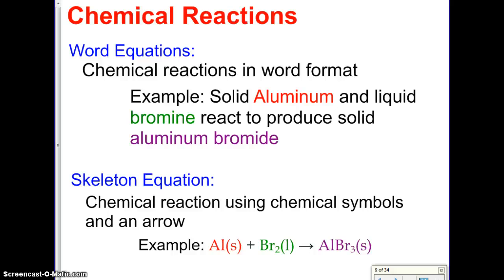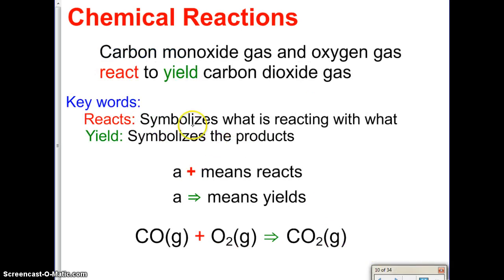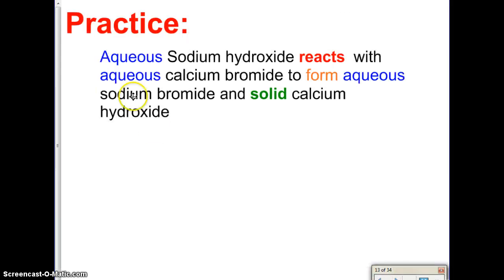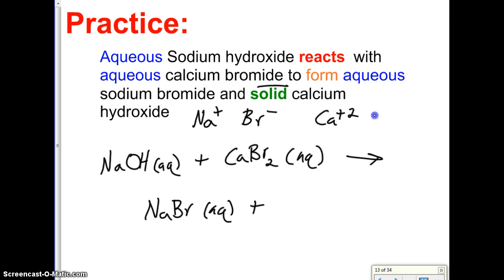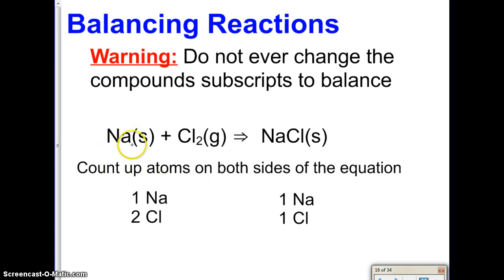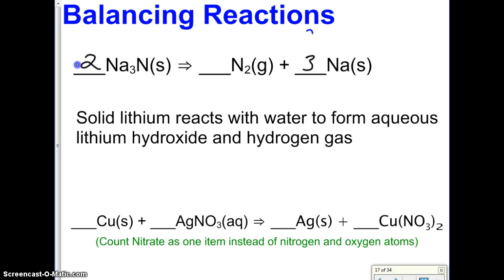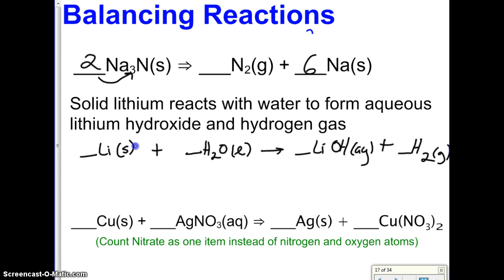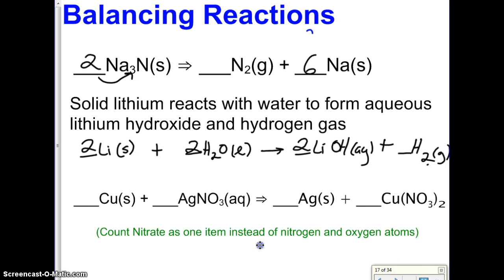Balancing Reactions (Video 7)